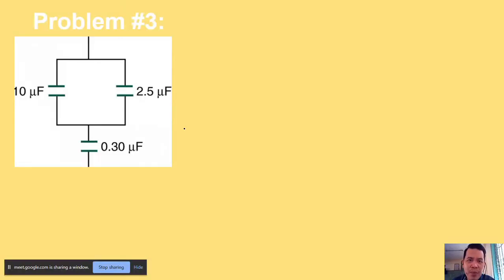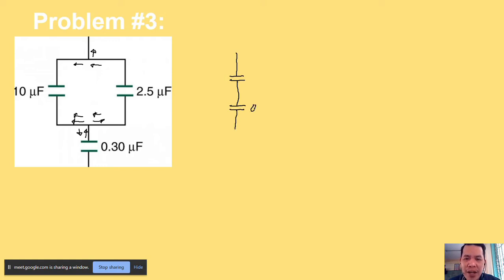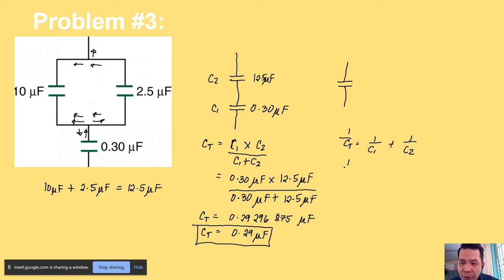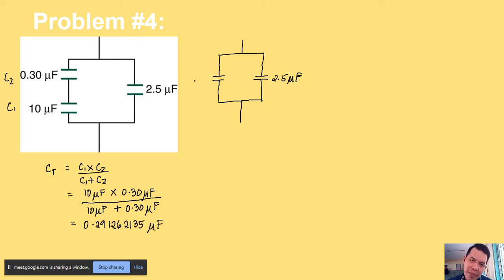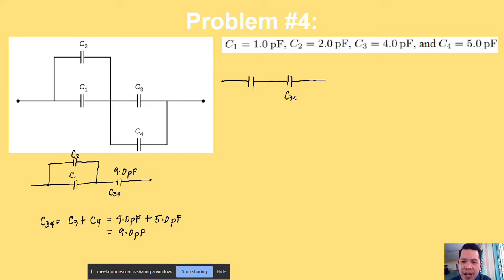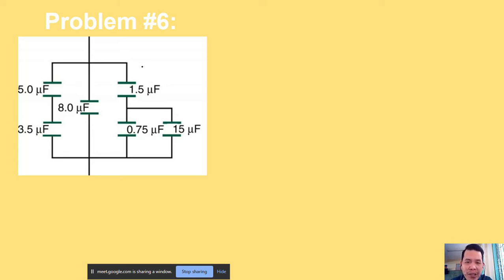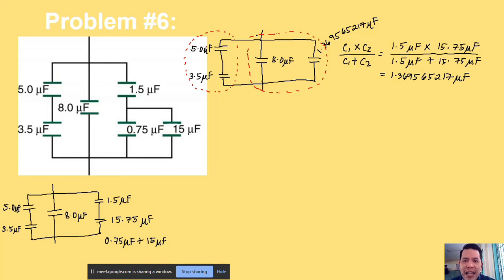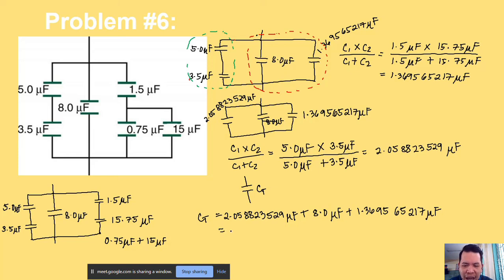Capacitor in Series and Parallel